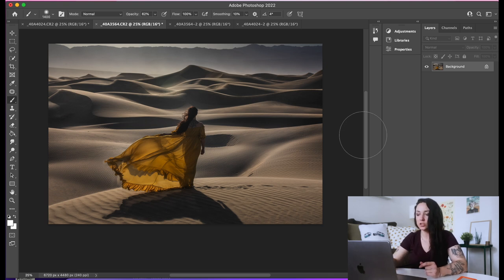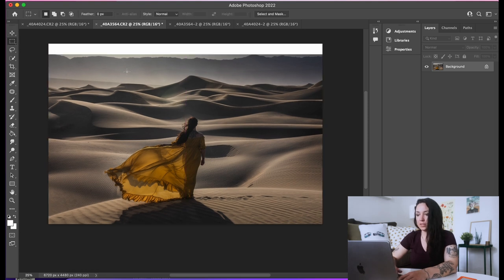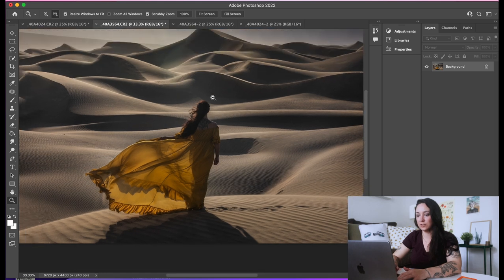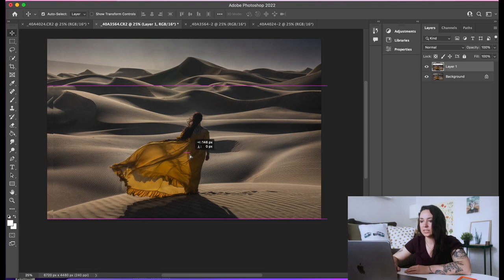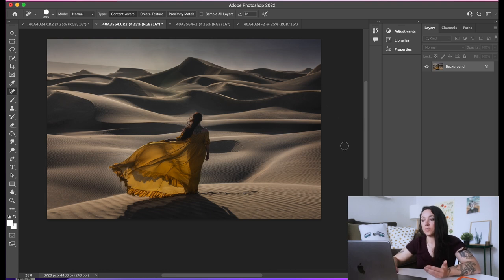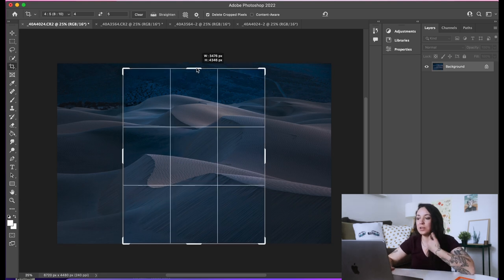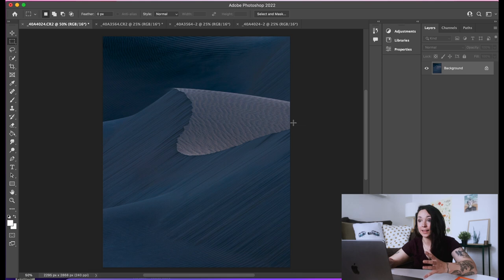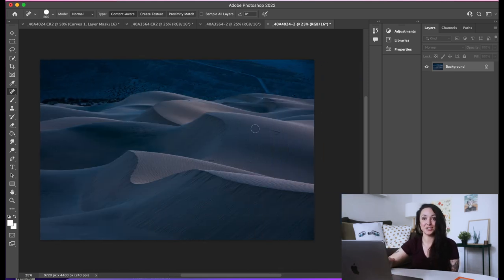The best editing ADVICE I've heard that changed my LANDSCAPE PHOTOGRAPHY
My tour for 2023.  Come hang out and photograph these amazing places!

DEATH VALLEY PHOTO TOUR 2023 W/ Joshua Cripps - SOLD OUT :)
NEW ZEALAND PHOTO TOUR 2023 W/ Joshua Cripps - SOLD OUT :)
ICELAND W/ SKYLUM - COMING SOON :)

Brands I am proud to be part of.  It helps.  Thank you for your support!

Skylum Editing Software Use code SARAHLYNDSAY

📷 Find me on Vero here! - @sarahlyndsay

Canon 5D Mark IV
Canon 16-35 F4
Canon 70-200 F2.8
Shimoda Designs Bag
Benro tripod

Canon M50 Vlogging camera
Rode Wireless & Go MIC
Peak Design tripod